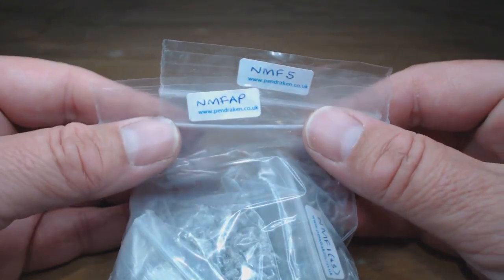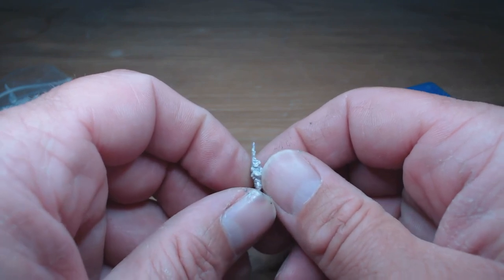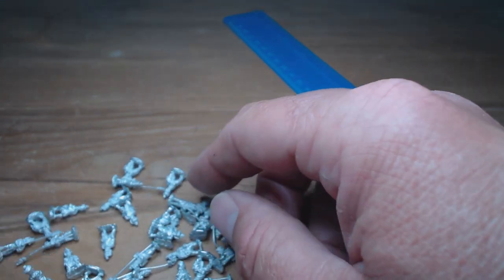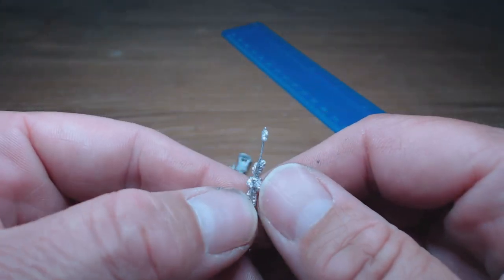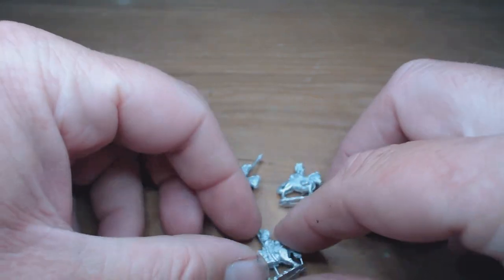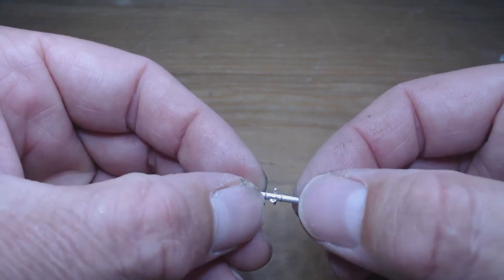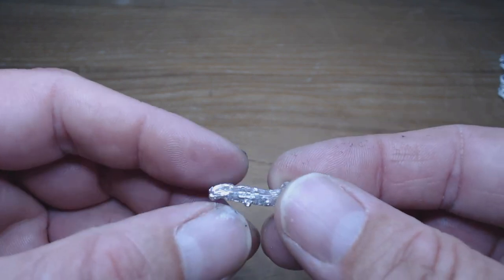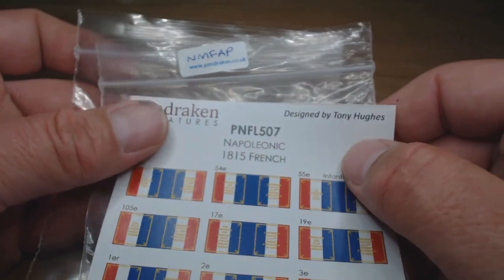Pendraken Napoleonic 10mm French Miniatures Unboxing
Purchased to play Black Powder in 10mm.